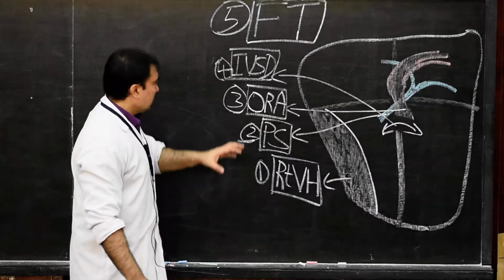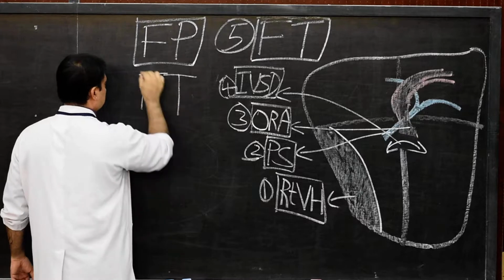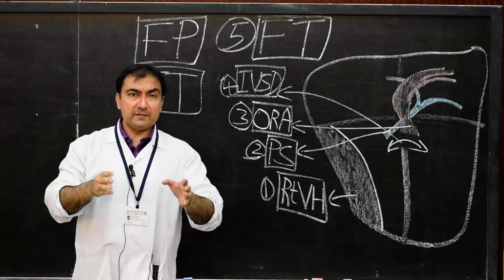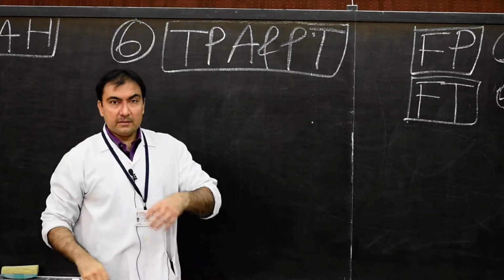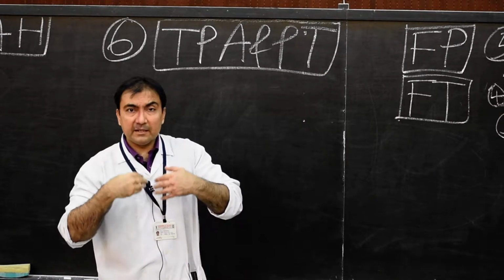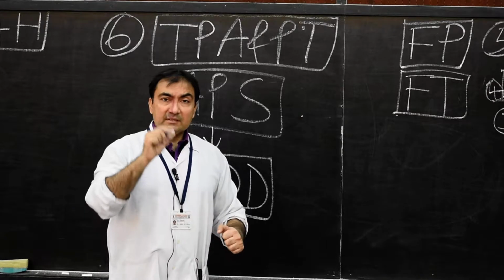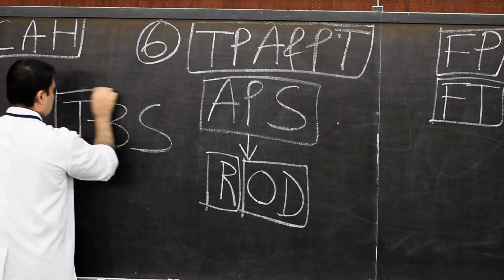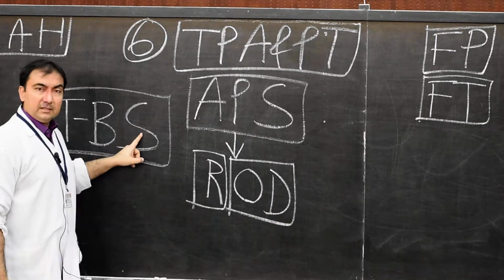Congenital anomaly of the heart part 2